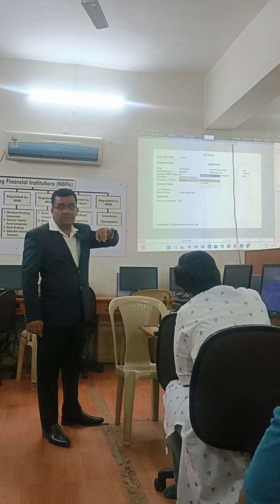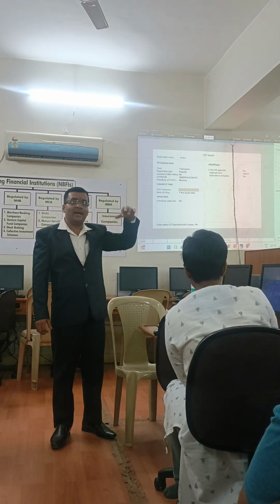gst education accountingsoftware tallyprime